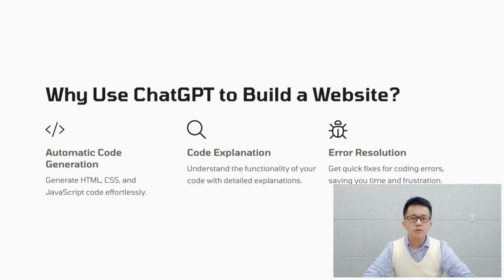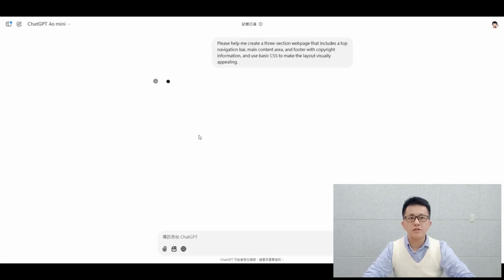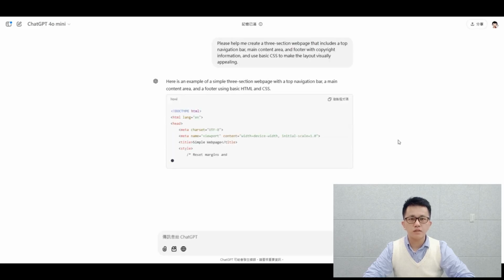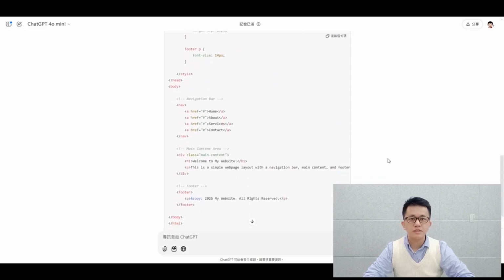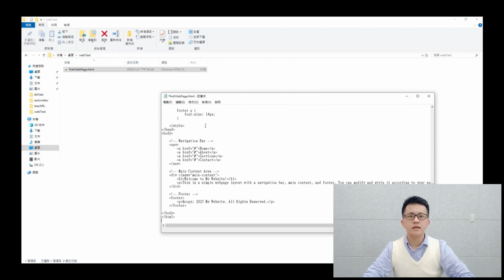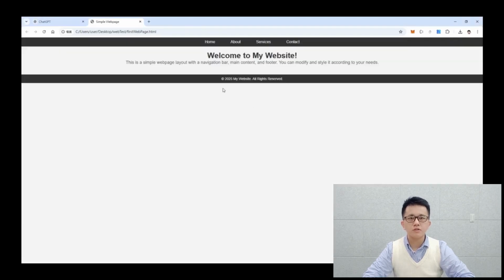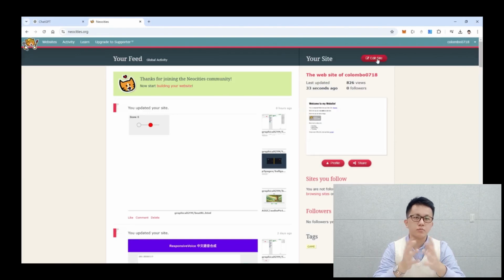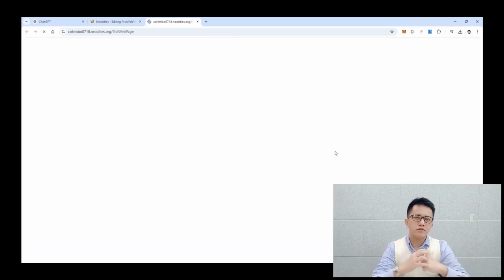Build a Website in Minutes with ChatGPT & Neocities | No Coding Needed!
✨ Welcome to My Tutorial! ✨

Do you want to create your own website but feel overwhelmed by the thought of learning to code? You're in the right place! In this quick and easy tutorial, I, Colombo, will show you how to leverage ChatGPT to generate a professional website effortlessly and host it for FREE using Neocities. Perfect for beginners and anyone looking to build a website quickly in the AI era.

📌 What You'll Learn:

How ChatGPT Simplifies Web Development: Automatically generate HTML, CSS, and JavaScript code without writing a single line.
Step-by-Step Demonstration: Watch as I create a fully functional website using ChatGPT in just a few minutes.
Easy Hosting with Neocities: Learn how to upload and publish your website effortlessly on Neocities, a user-friendly hosting platform.
🔗 Useful Links:

ChatGPT by OpenAI (Optional: Add specific links if needed)

Follow on Twitter: [Your Twitter Link]
🔖 Chapters: 0:00 - Introduction 0:17 - Why Use ChatGPT to Build a Website? 0:40 - Demonstration: Creating a Website with ChatGPT 1:10 - Introducing Neocities Hosting Platform 1:44 - Conclusion & Call to Action